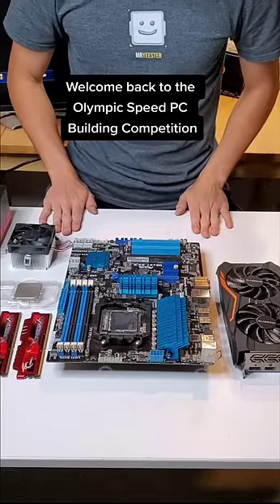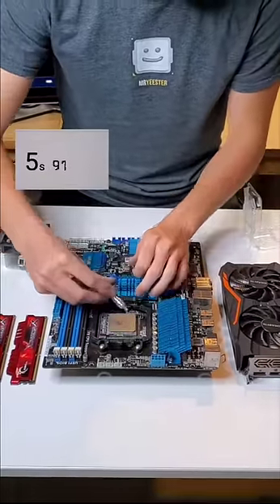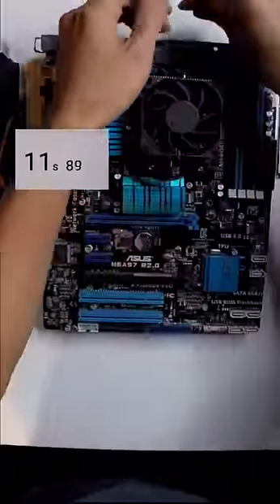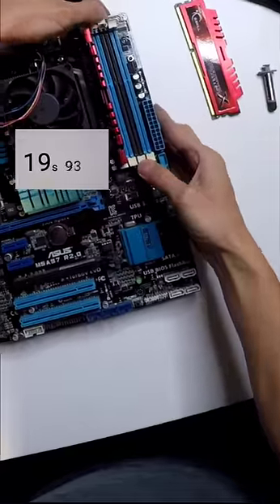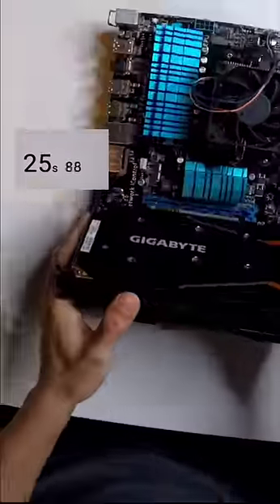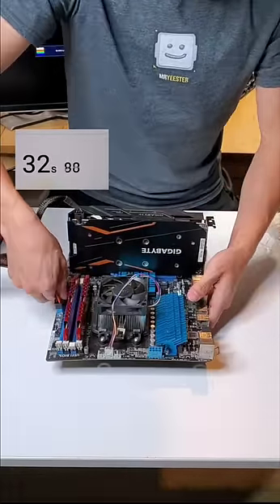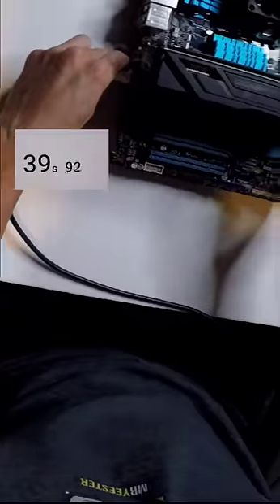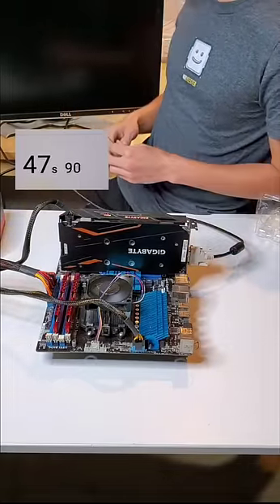PC Building Speed Competition